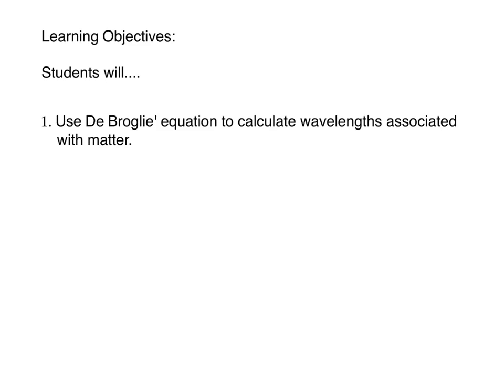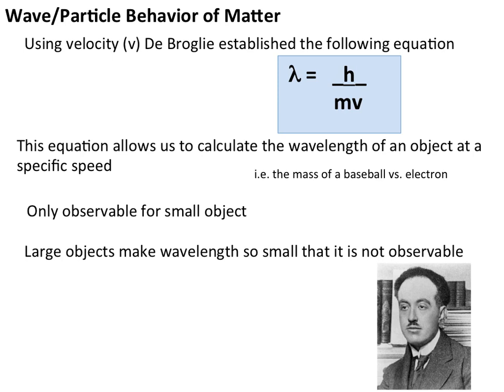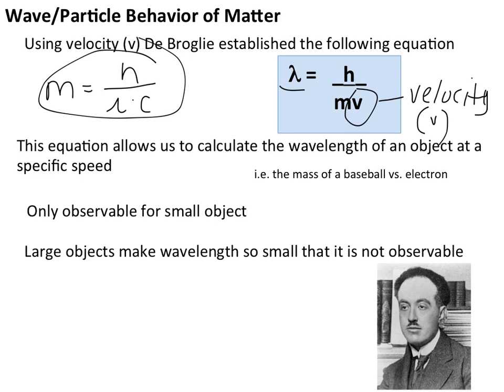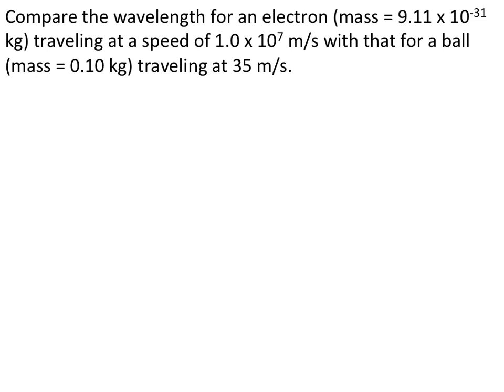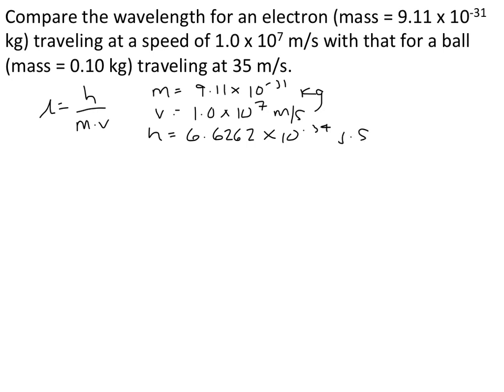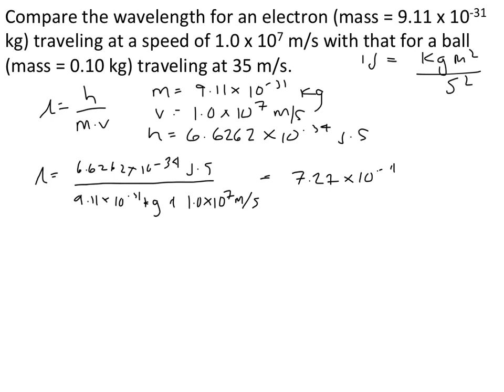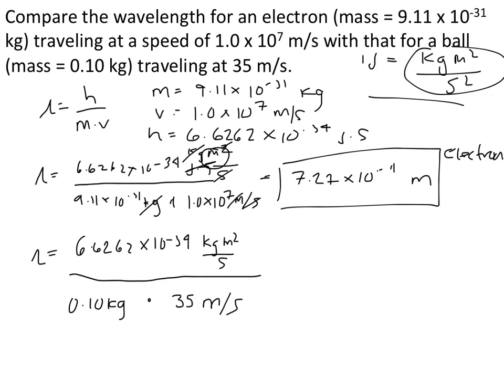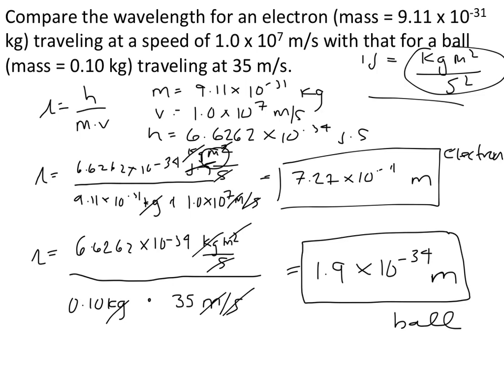Electronic Structure of Atoms Wave Particle Duality-2017